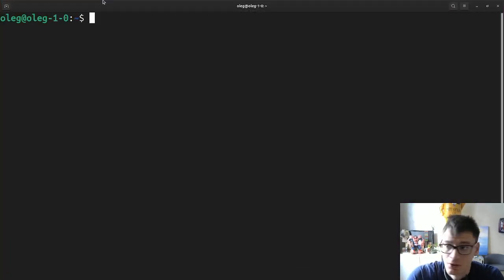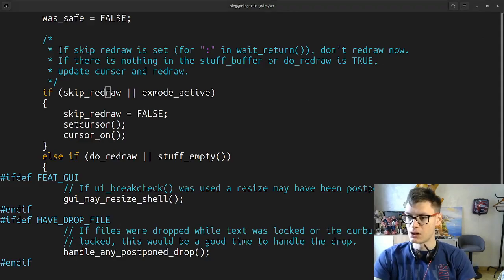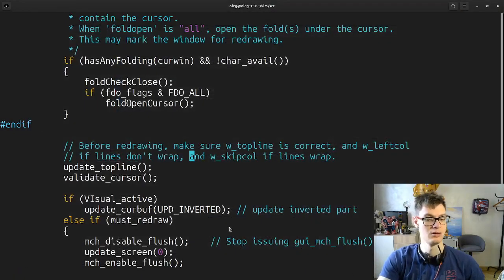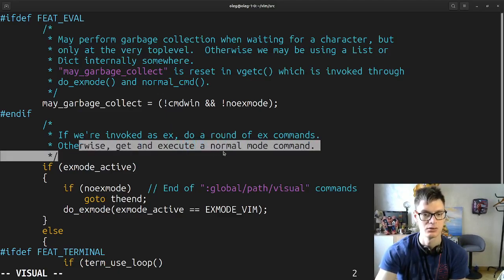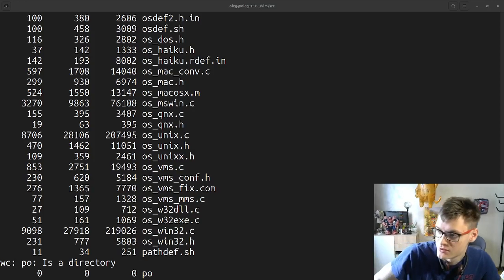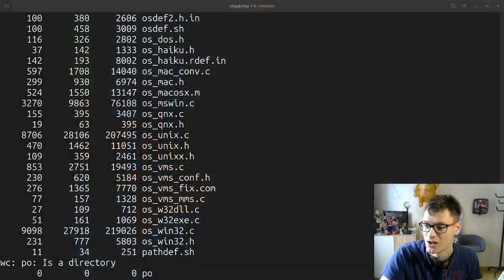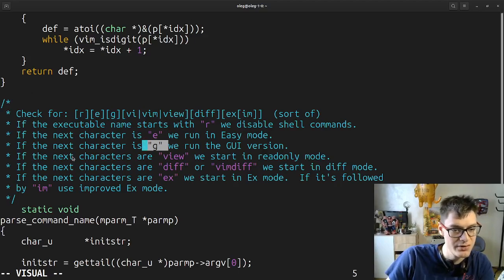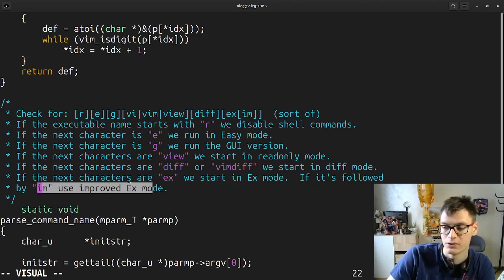code review vim 2